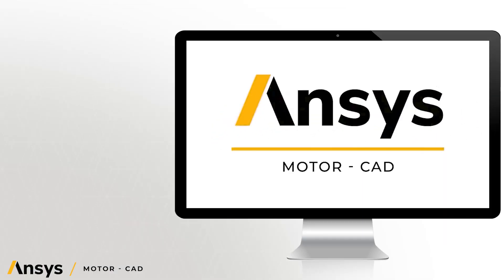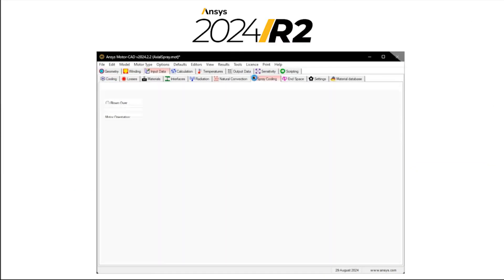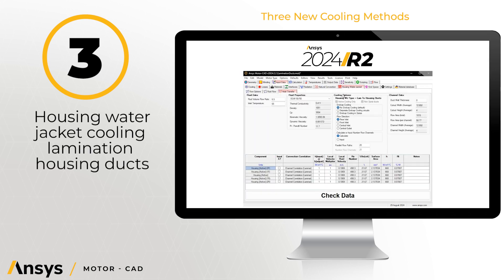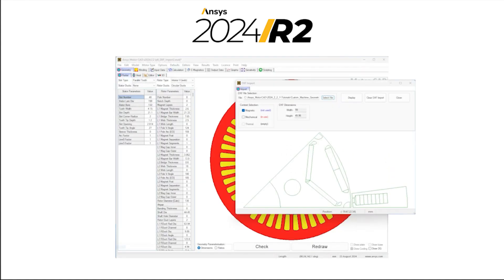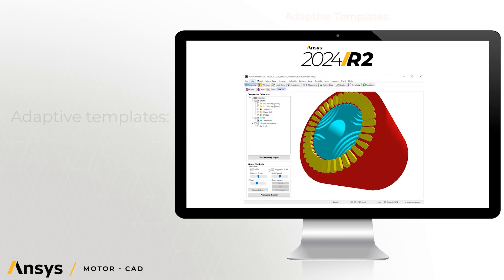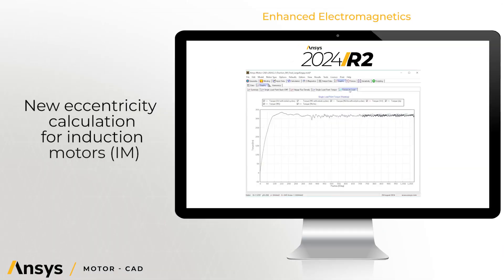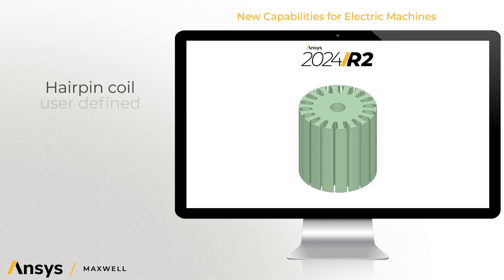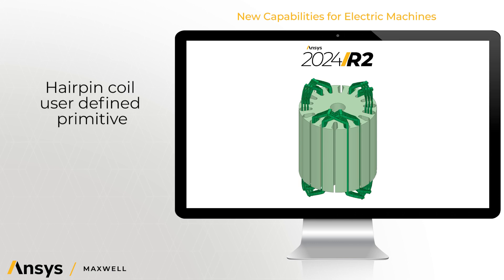What's New in Electric Machines | Ansys 2024 R2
Ansys continues to lead in computational electromagnetics and multiphysics simulations, and the 2024 R2 release brings exciting new capabilities to Ansys Motor-CAD and Ansys Maxwell softwares for electric machines. If you're involved in motor design and electric machine analysis, or just passionate about simulation software, this release is packed with innovations to explore!

We’ll cover the three new cooling methods in Motor-CAD, along with other enhancements in electromagnetics. For Maxwell users, get ready with the introduction of an improved formulation for sliding mesh interface, a ROM for brush-commutating machines, and hairpin coil user defined primitive.

These updates not only offer greater design flexibility but also unlock new opportunities for innovation—making your motor designs more efficient, more competitive, and more performing than ever before!

00:00 Introduction
00:15 Ansys Motor-CAD Updates
00:32 Ansys Maxwell Updates
00:51 Ansys Motor-CAD New Cooling Methods
01:34 Ansys Motor-CAD Adaptive Templates
02:01 Ansys Motor-CAD Dynamic Eccentricity Calculation
02:15 Ansys Maxwell Continuum Air for Sliding Mesh Interface
02:36 Ansys Maxwell ROM for Brush Commutating Machines
02:47 Ansys Maxwell Hairpin Coil User Defined Primitive